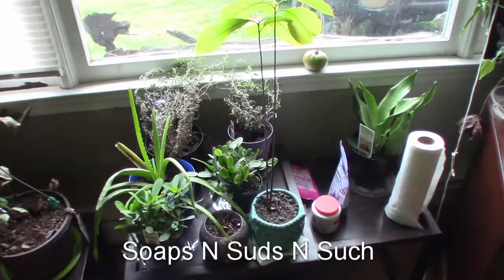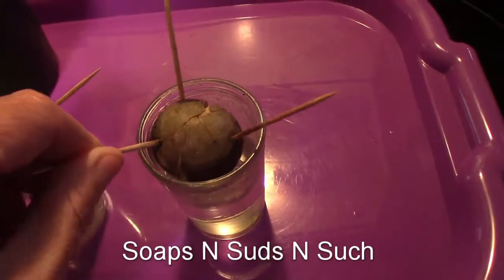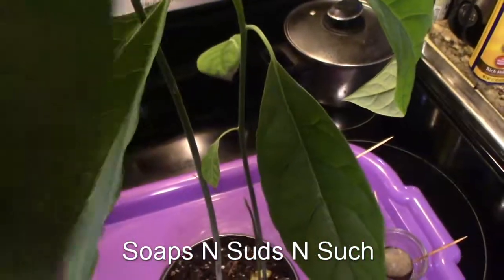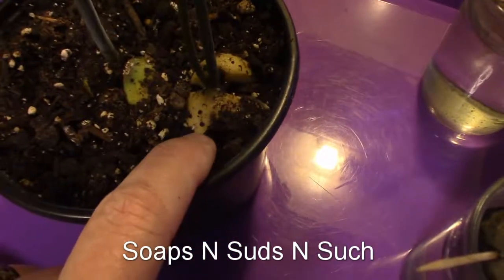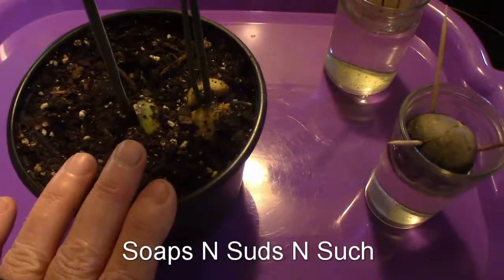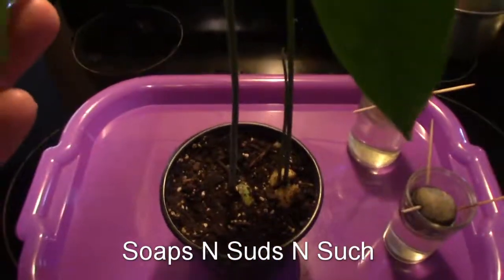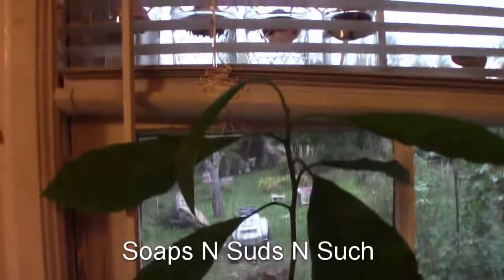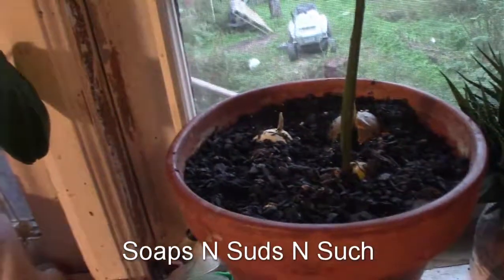Avocado plants grown from seed